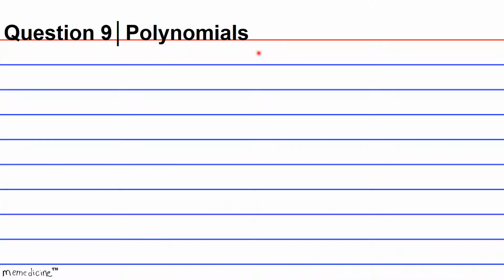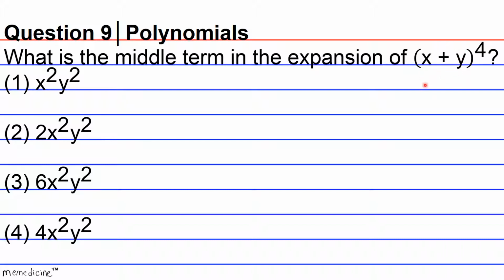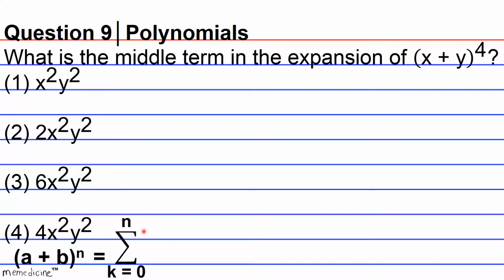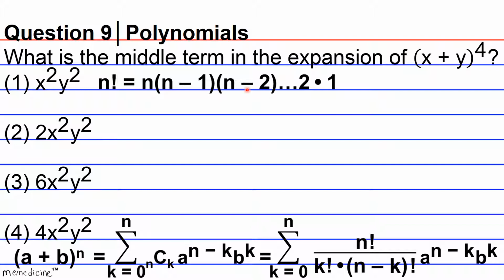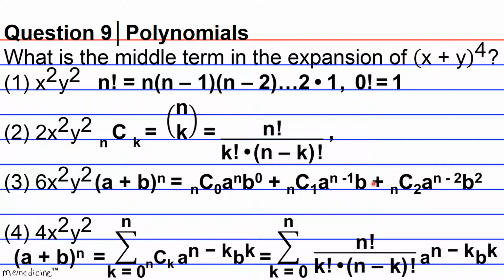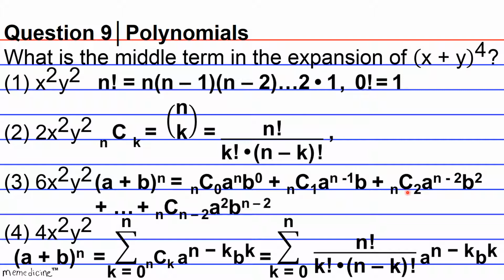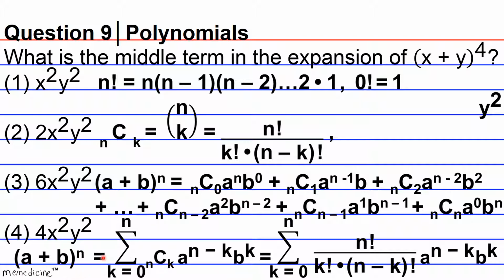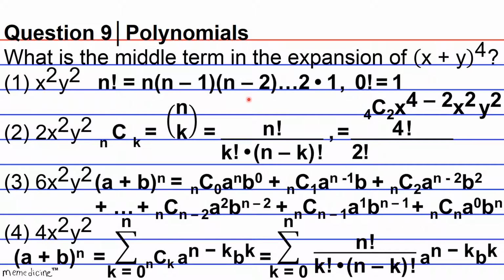Algebra II Cram│ New York Regents│ Polynomials│ Question (9) – Binomial Expansion (Middle Term).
Algebra II Cram (Common Core)│ The University of the State of New York REGENTS HIGH SCHOOL EXAMINATION│ Polynomials│ Question (9) – Binomial Expansion (middle term).

This deck of cards discusses the following key concepts concisely:
polynomial,
factorials,
combination notation,
summation notation,
binomial theorem,

-PSAT: Preliminary Scholastic Aptitude Test
-GED: General Educational Development Test
-HiSET: High School Equivalency Test (Mathematics)